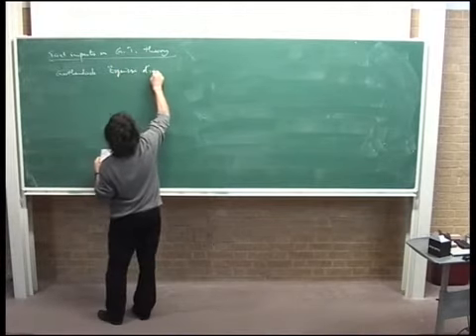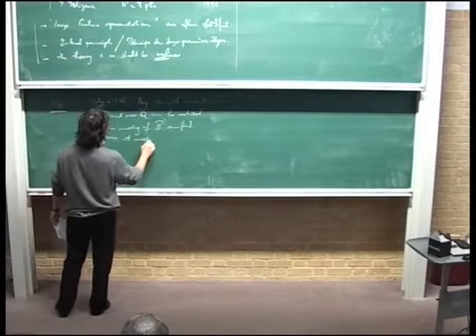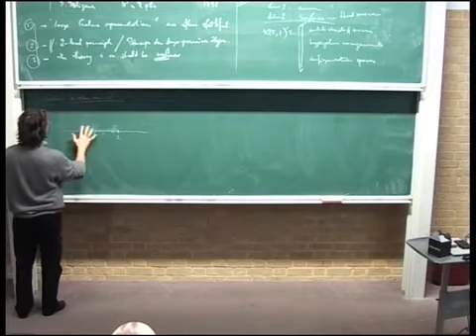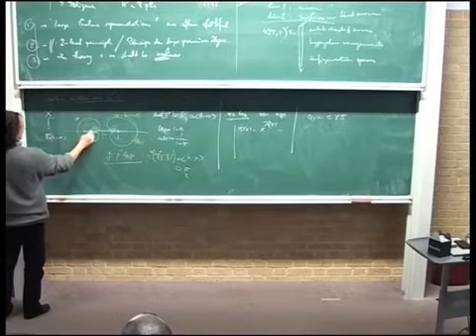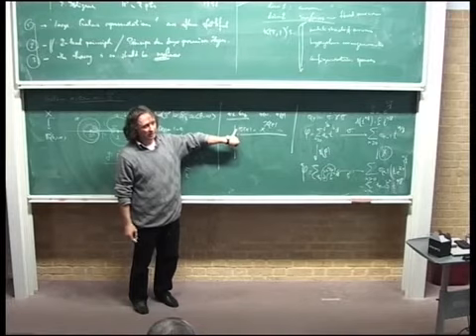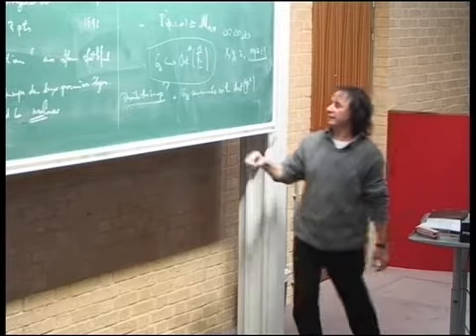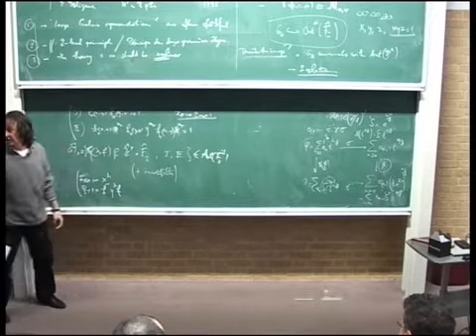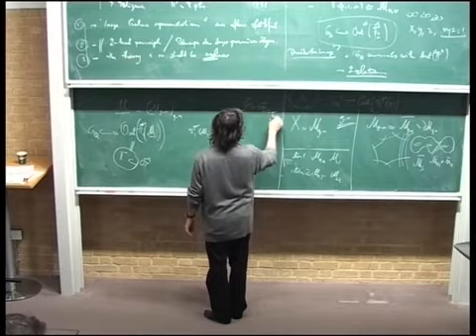Grothendieck Teichmüller theory (Pierre Lochak)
In this talk I am planning to review both the first inputs and some of the main sources and currents of Grothendieck-Teichmueller theory. I will start by quickly recalling the existence of an action of the arithmetic Galois group on (various versions of) the fundamental group of an algebraic variety (resp. scheme, stack) in general, then single out (as Grothendieck first did) the moduli stacks of curves, which feature the defining objects of GT theory. I will then give some indications about the contents of four `pionneering' papers, by A.Grothendieck, V.Drinfel'd, Y.Ihara and P.Deligne respectively. This will lead in particular to underlining some crucial differences in goals and approaches for the various (at least two) versions of the theory, which of course are still in the making.